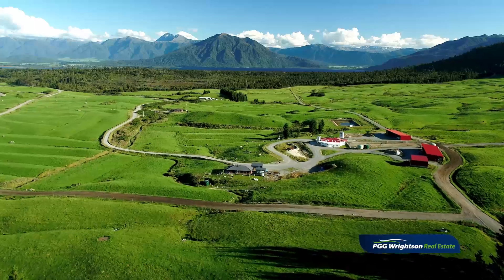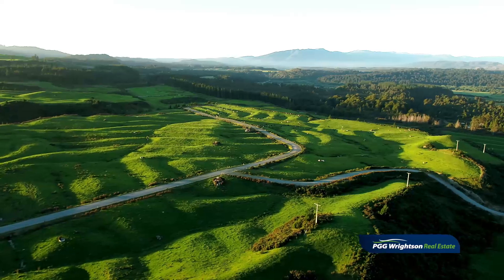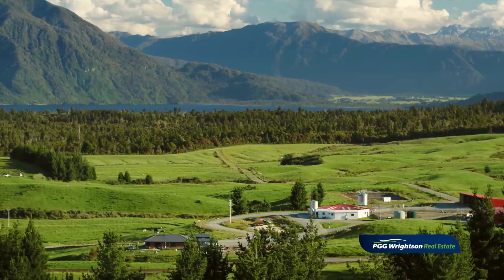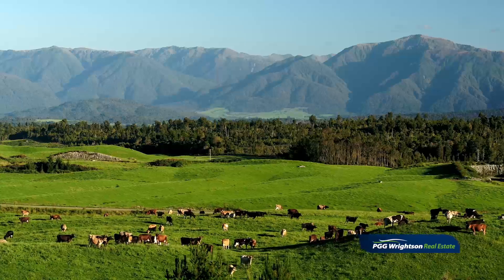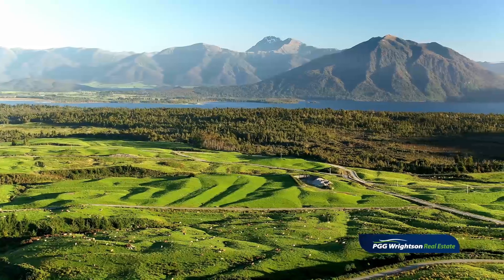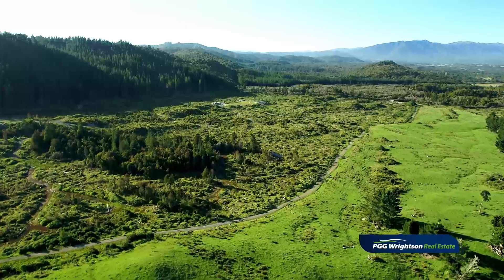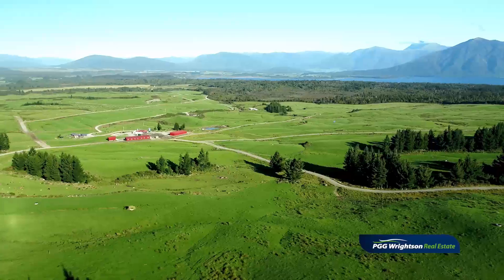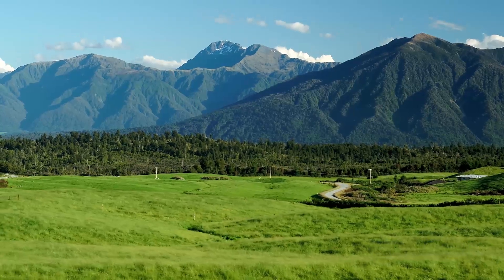111 Aratika Farm, Lake Brunner